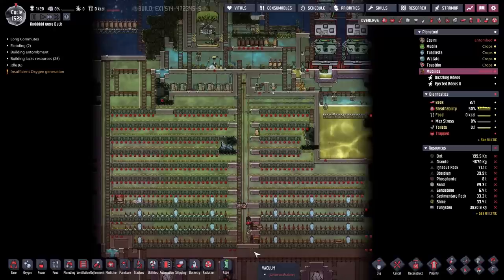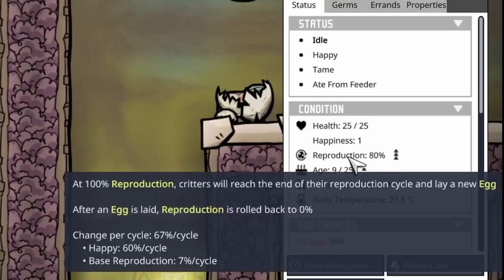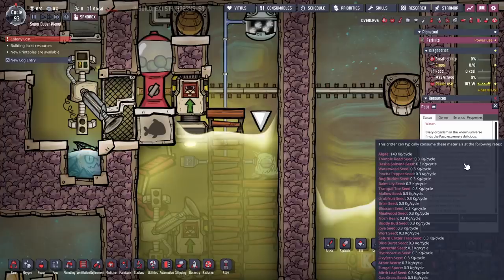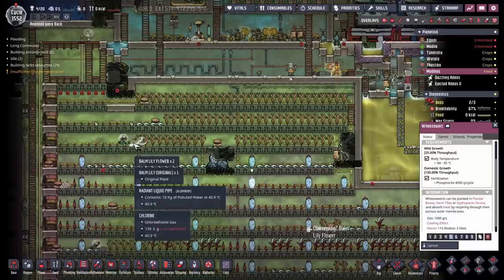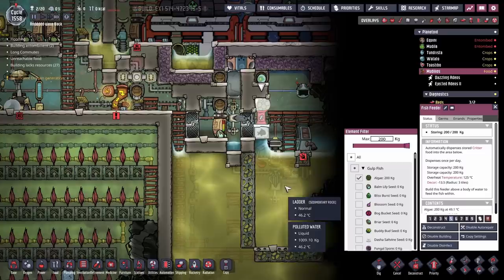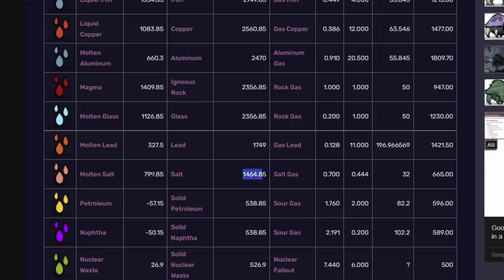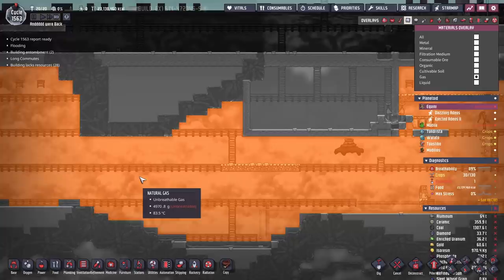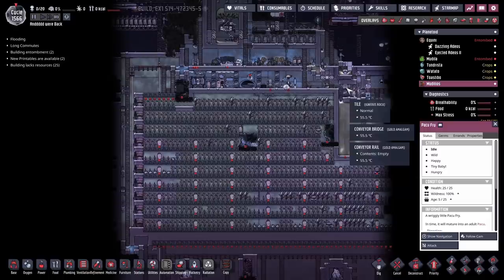Ep 20 : Need to do something with all the spare seeds : Oxygen not included Spaced out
The opportunity to improve food production using the spare seeds cannot be overlooked. Lets see how much resin we can generate this way.

Mods
Pliers Fixed
No Sensor Limits